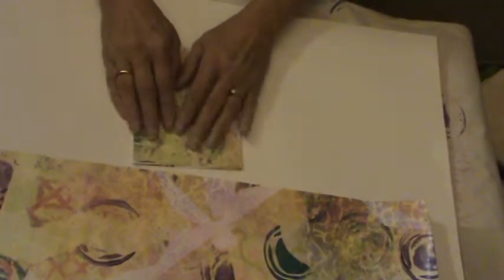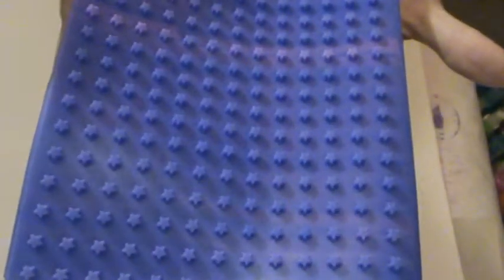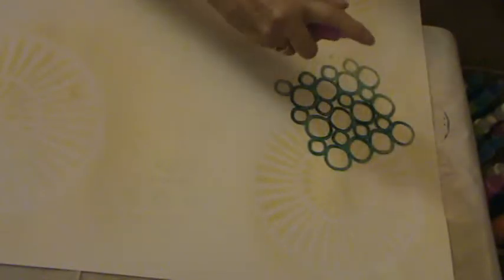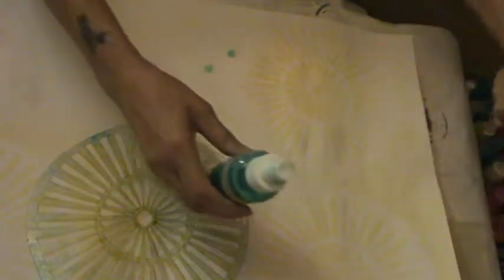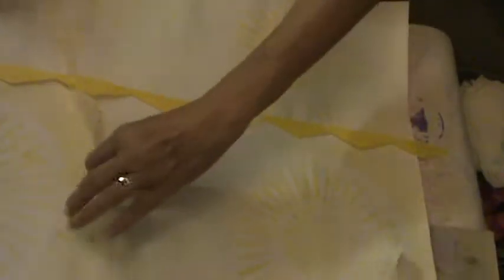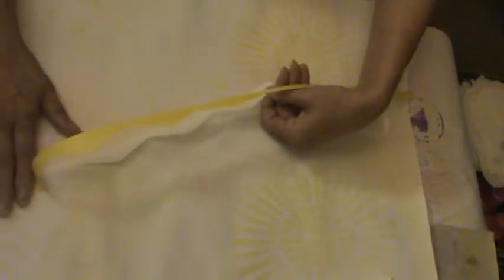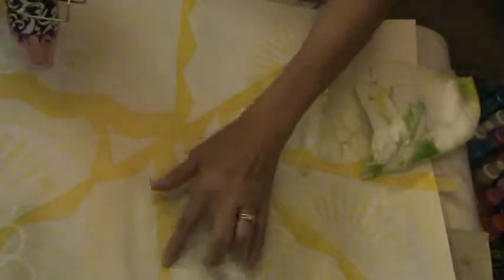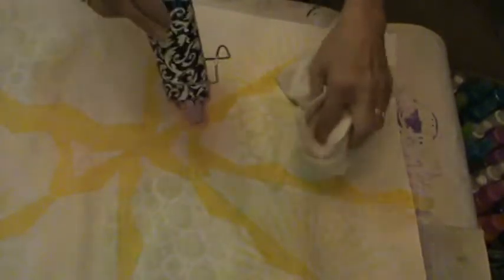shape tape paper 1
making shape tape paper with S.E.I. sparys and shape tape